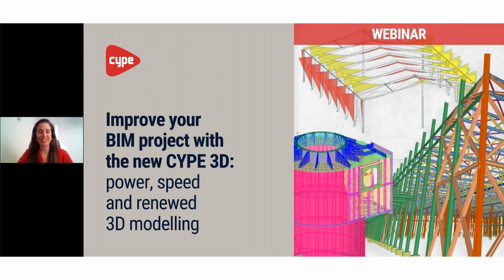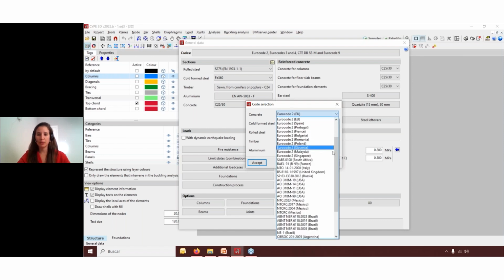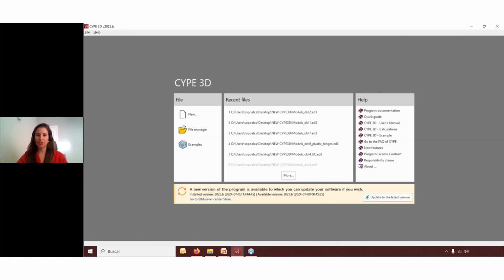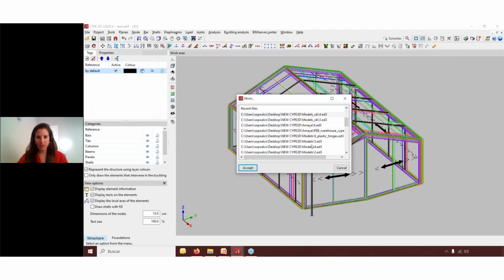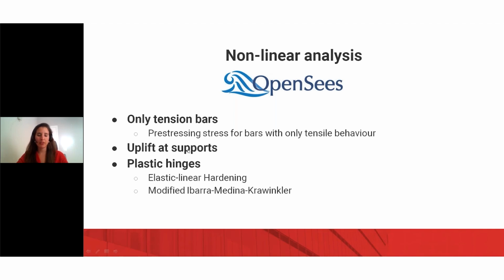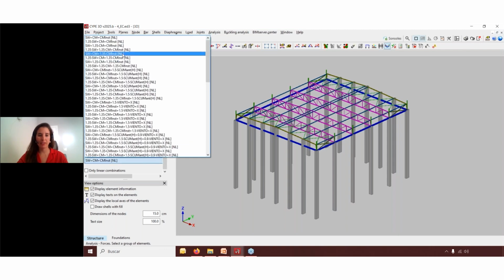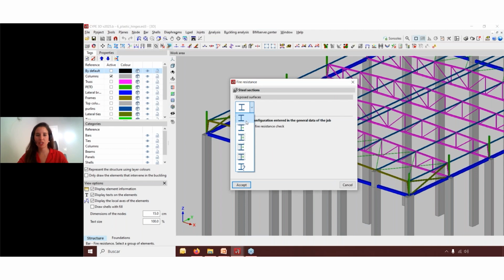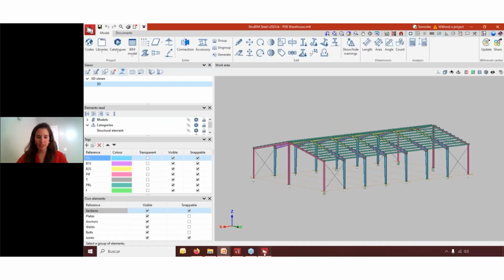WEBINAR: Improve your BIM project with the new CYPE 3D: power, speed and renewed 3D modelling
We have a new webinar coming up that you definitely can’t miss! Next Wednesday 10 July we will be exclusively presenting the new CYPE 3D which includes more power, speed and a renewed 3D modelling experience in the 2025.b version.

With CYPE 3D you can design any type of structure and its foundations with baseplates, footings, pile caps, strap beams and tie beams. Plus, the program carries out the analysis, design and checking of the fire resistance of timber and steel sections.